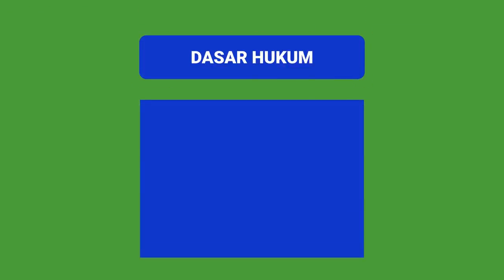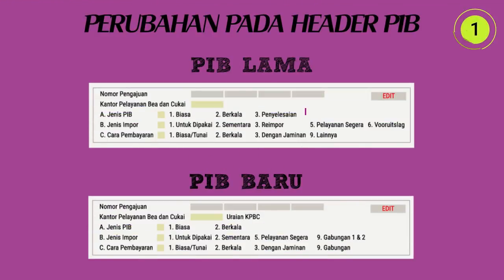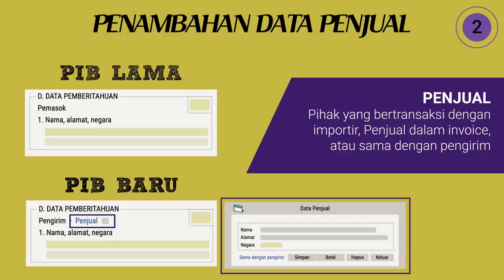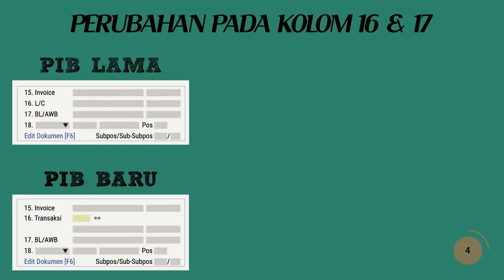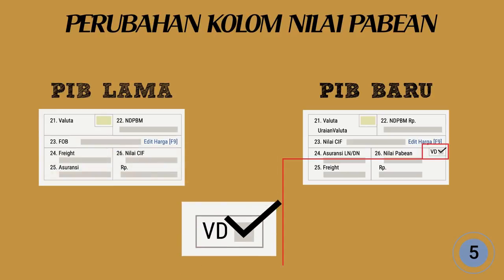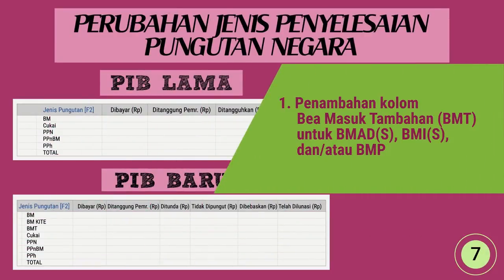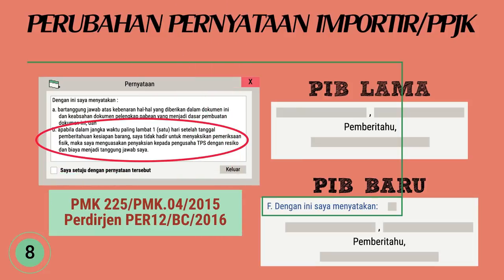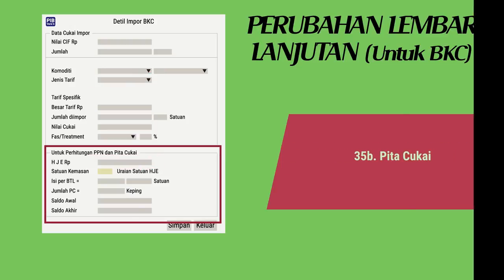Tutorial Pengisian Pemberitahuan Impor Barang (PIB)